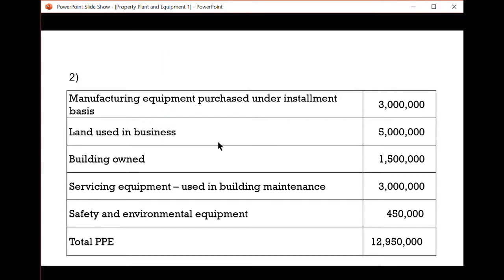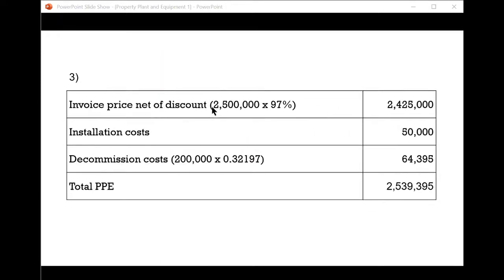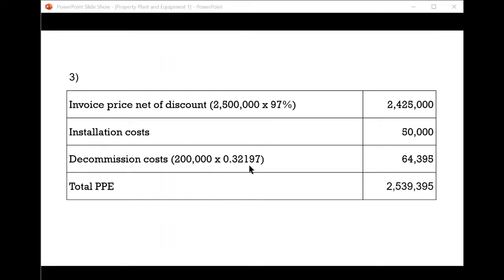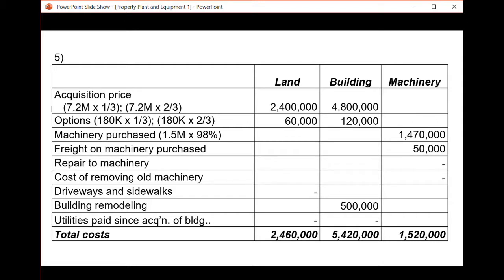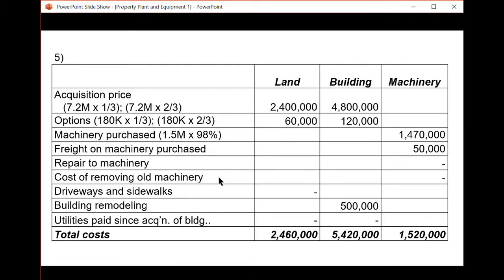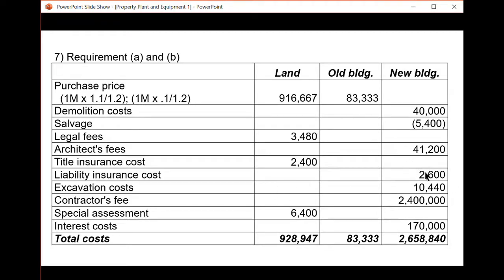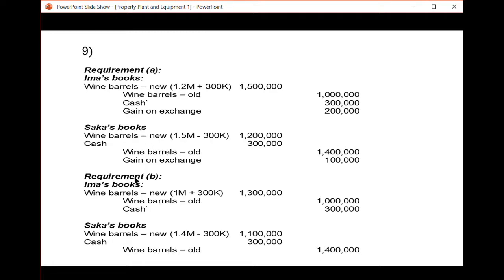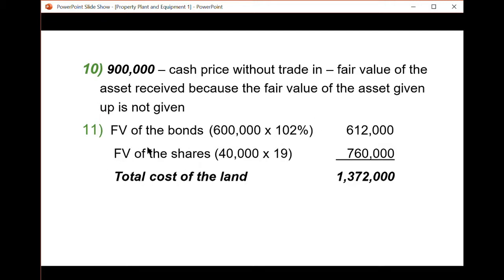Property, Plant and Equipment | Book Problem Solution